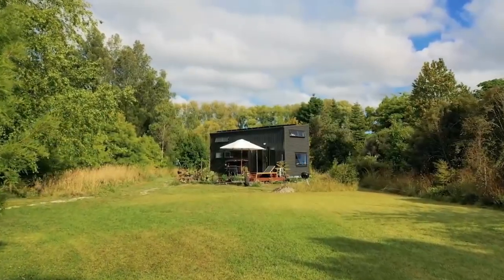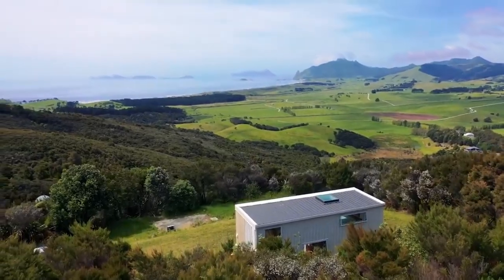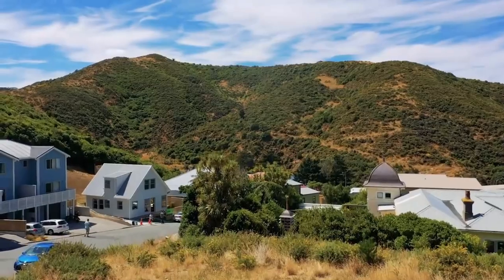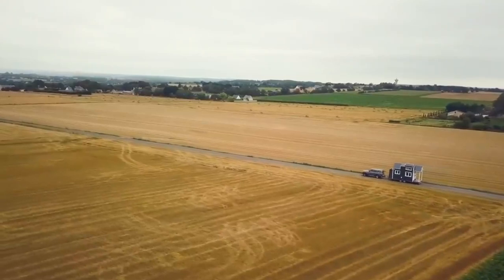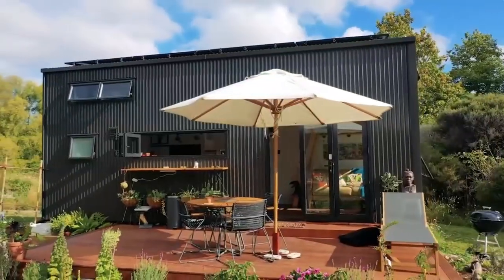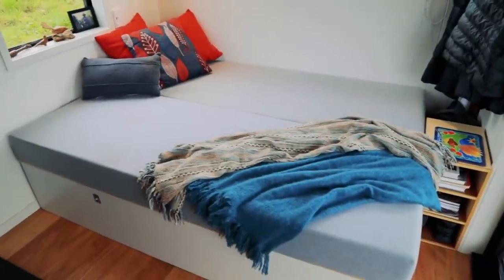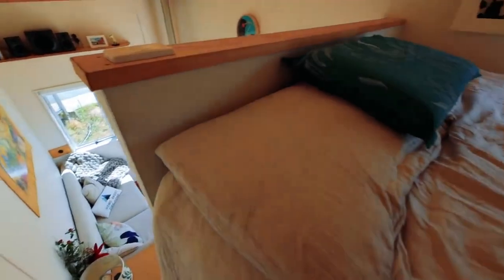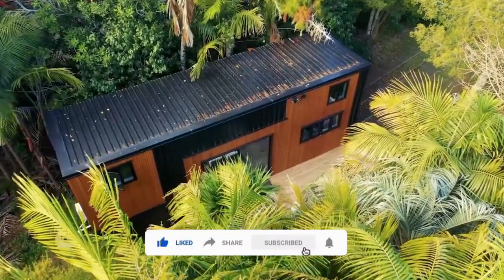Land for Your Tiny House: Tips to Find and Buy Land for Your Tiny House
Land for Your Tiny House: Expert Tips to Find and Buy Land For Your Tiny House

In this video, we'll guide you through the process of finding and buying land for your tiny house. Whether you're a minimalist looking to downsize or an adventurer seeking a simpler lifestyle, we've got you covered.

When it comes to finding the perfect land for your tiny house, there are several key factors to consider. We'll show you how to evaluate the location, zonal requirements, and uncover hidden gems for your tiny house dreams. Follow along as we break down the essential steps to make your search a success.

Join us in this informative video as we share our expertise and insider tips on finding and buying land for your tiny house. Start your journey toward a simpler and more fulfilling lifestyle today!

Let's make your tiny house dreams a reality together!